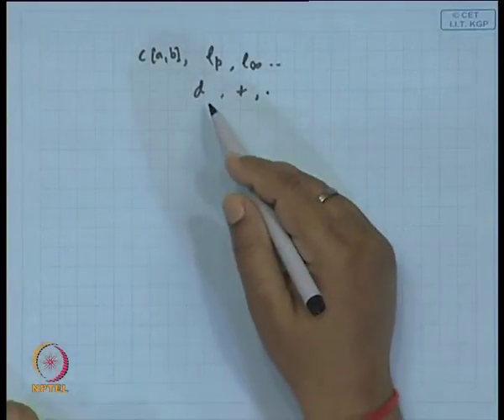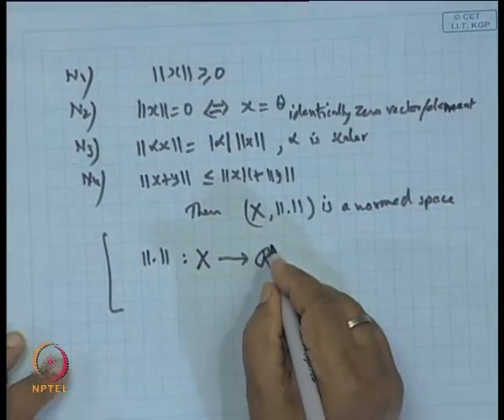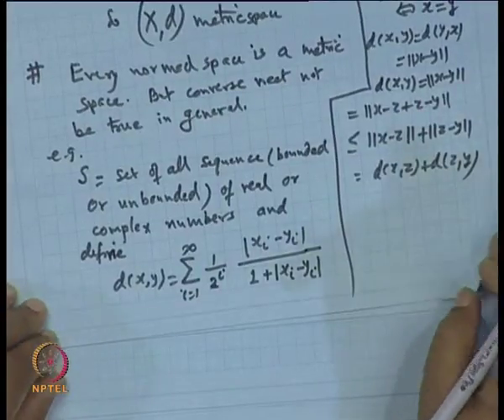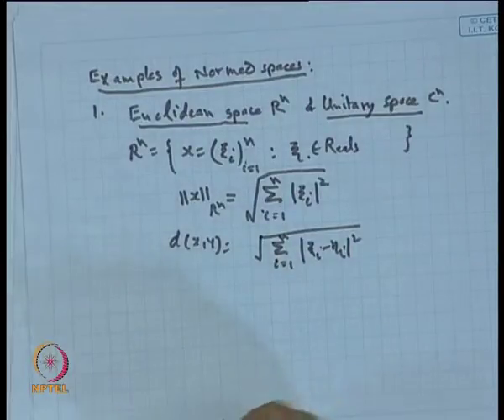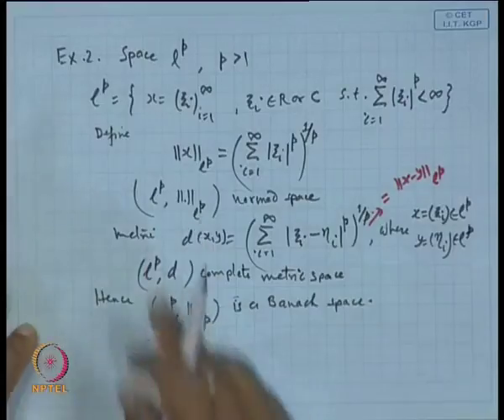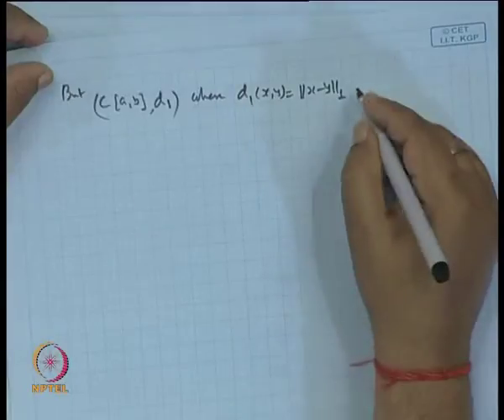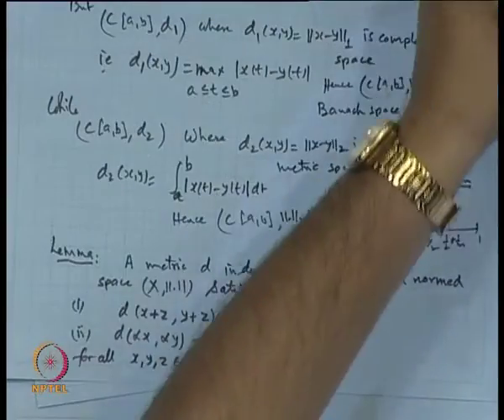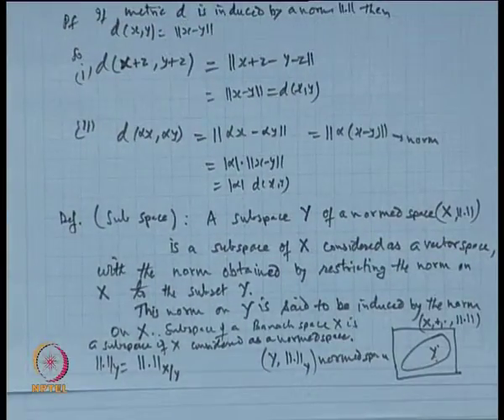Normed Spaces with Examples